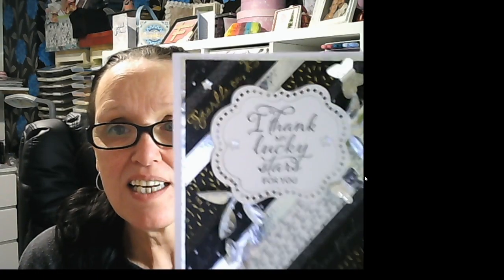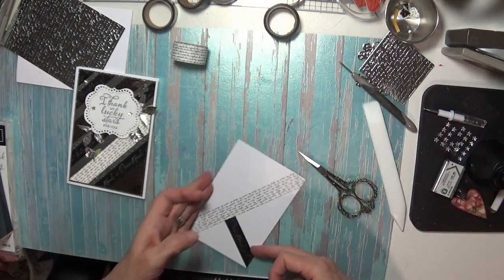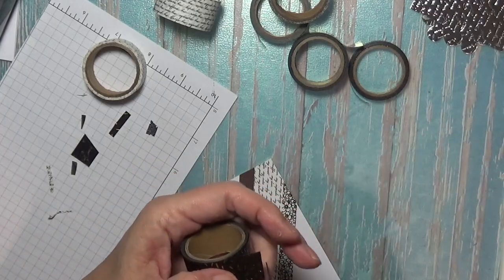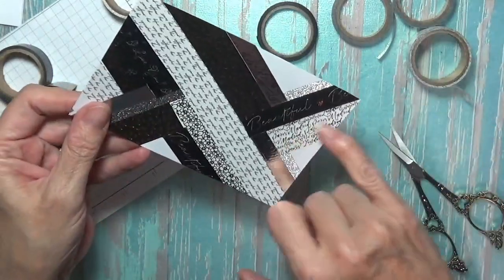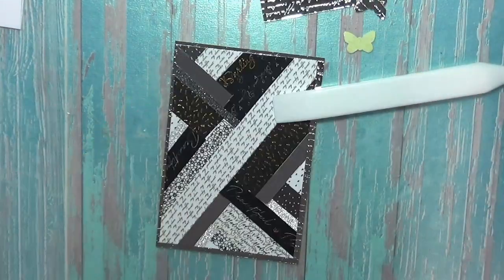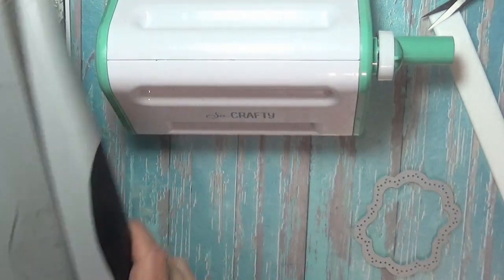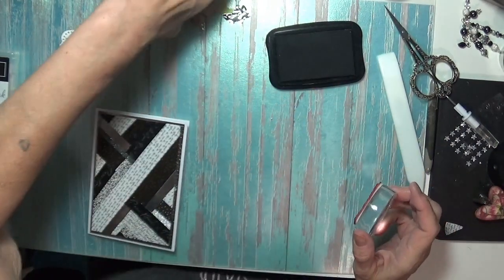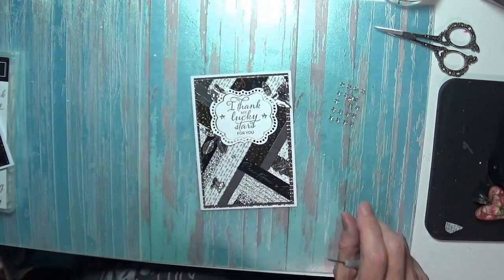Washi Tape Card using Stargazing Stampin Up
Hi I'm Gaynor, and tonight's video is this gorgeous washi tape card using stargazing by Stampin Up. x x enjoy x x